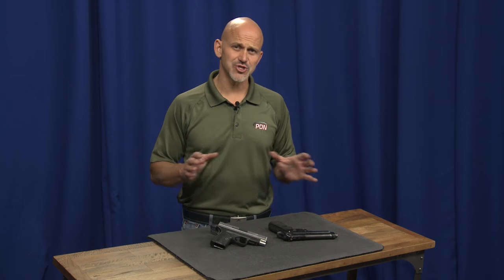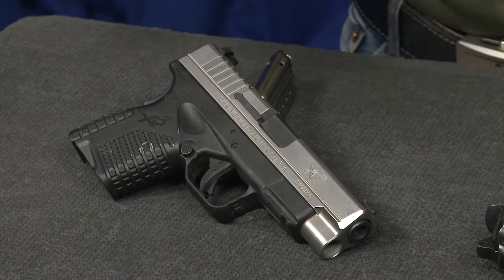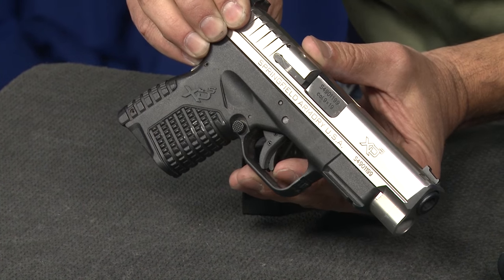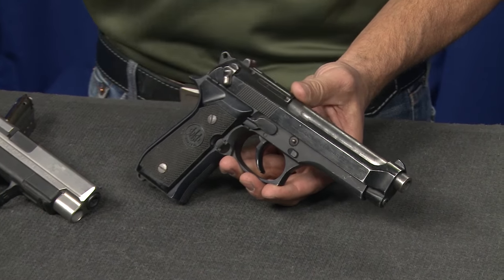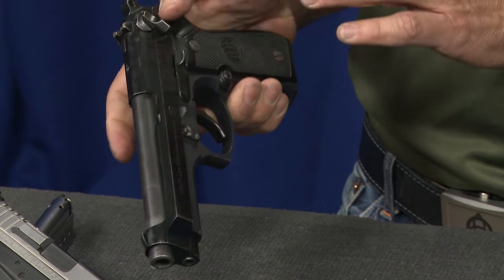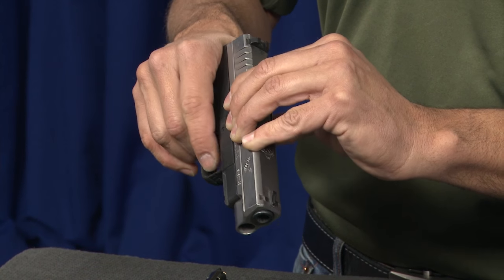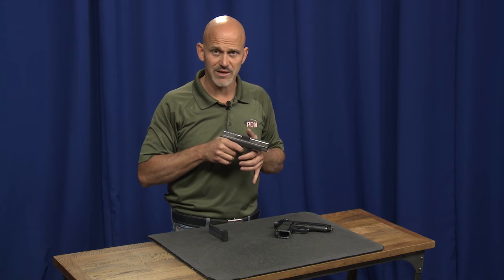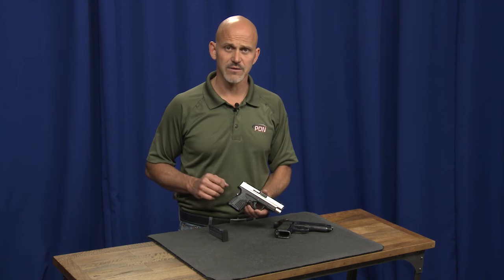Manual Safety on a Self-Defense Handgun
Sign up for the free PDN newsletter to receive the latest videos, articles, and tips straight from the experts!

Using a Springfield Armory XD and a Beretta 92 as examples, Rob Pincus defines appropriate manually operated safeties for defensive pistols. When we talk about choosing a self-defense handgun at this point in the evolution of defensive firearms, we recommend that you have a firearm that does not have any manually operated external safeties that require actions that are not already inherent in the process of defending yourself with the firearm.